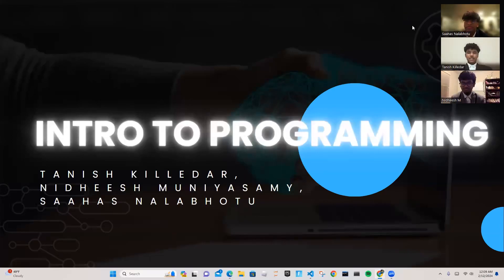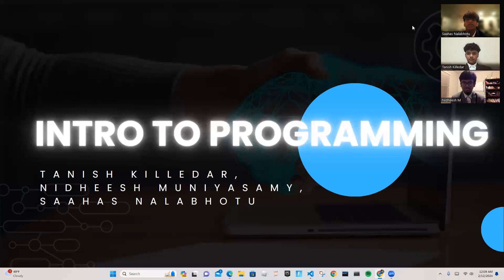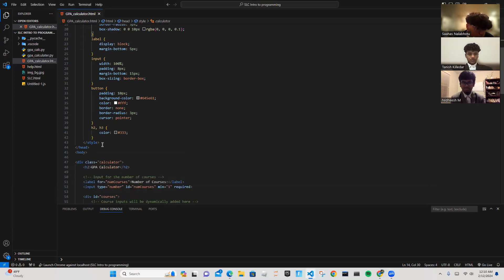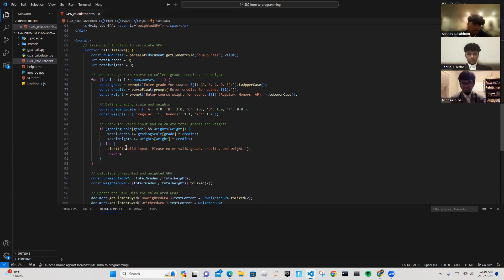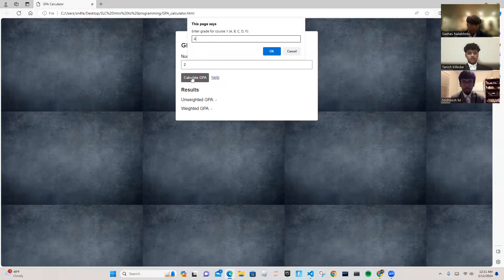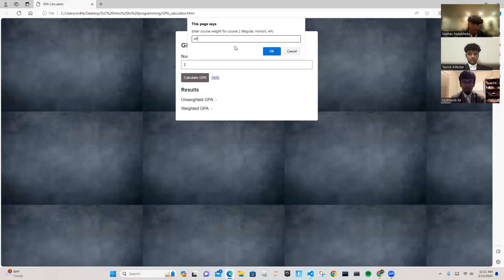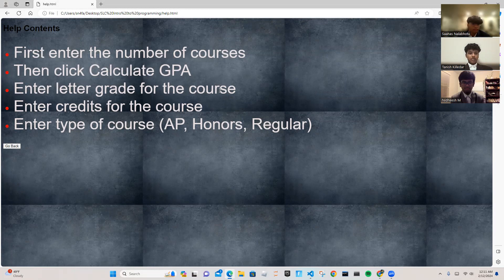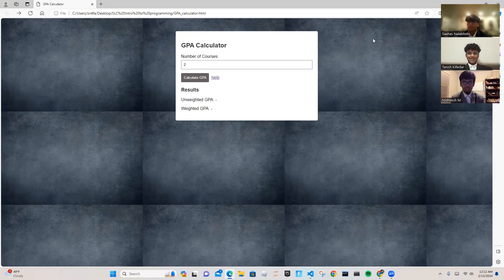FBLA INTRO TO PROGRAMMING 2023-24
Saahas Nalabhotu, Tanish Killedar, Nidheesh Muniyasamy